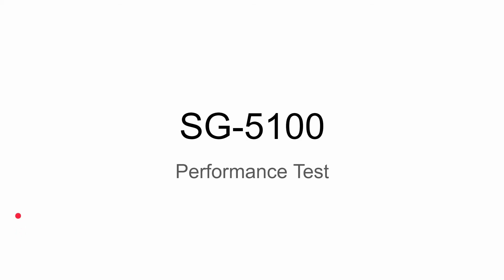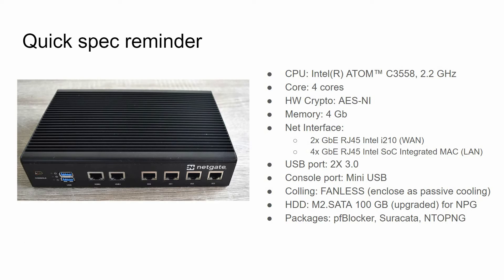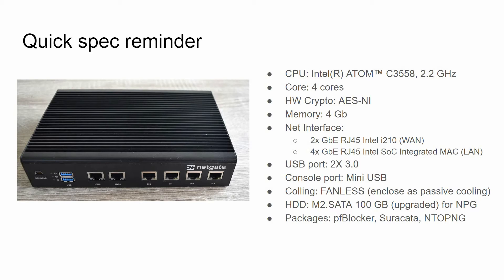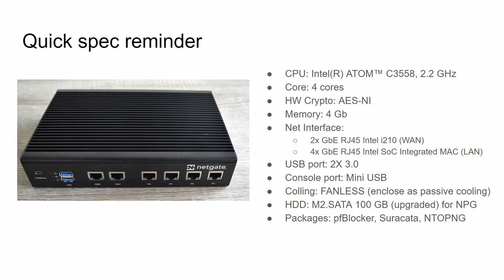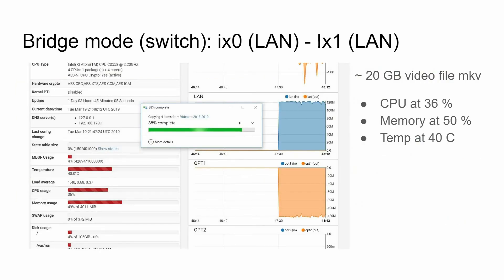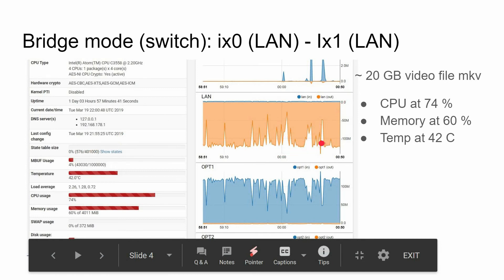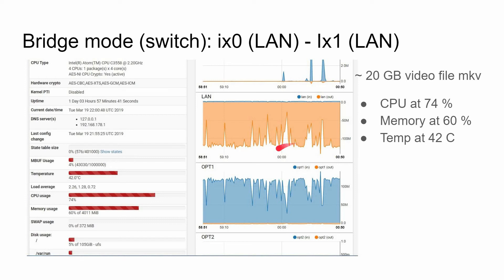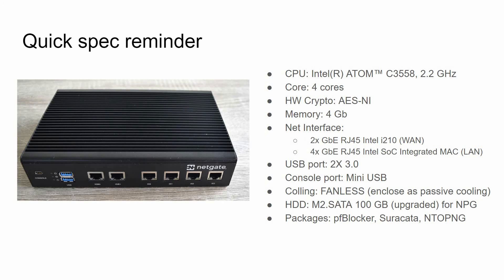Netgate SG-5100 pfSense performance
Real world test.